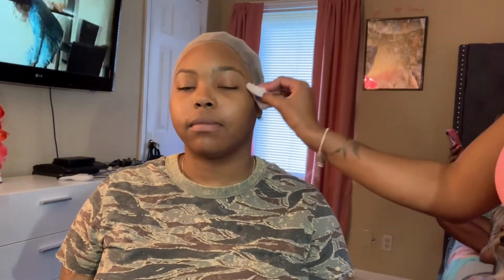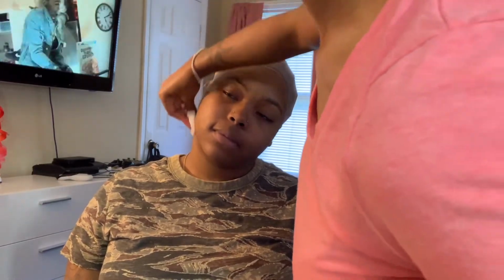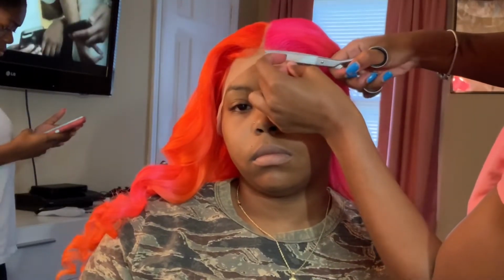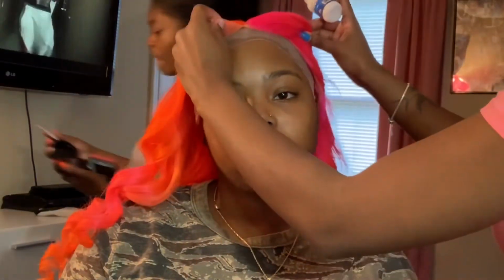Installing Orange And Pink Wig | STARBURST LOOK